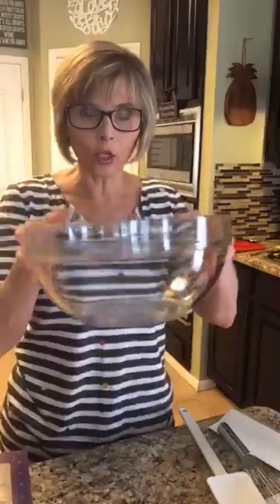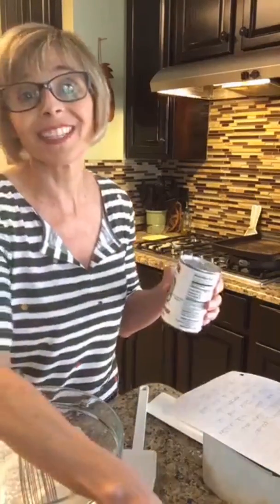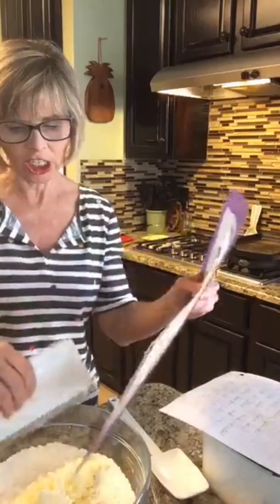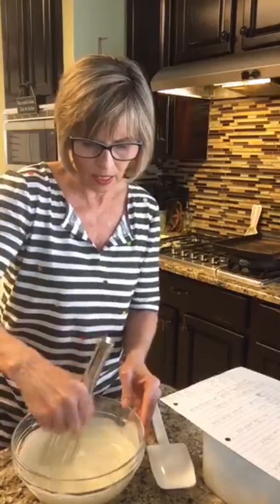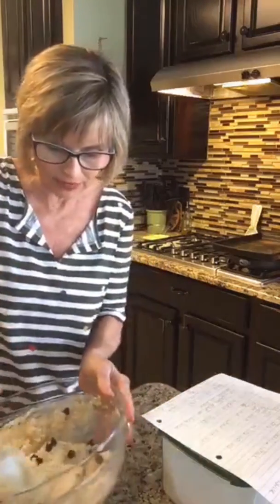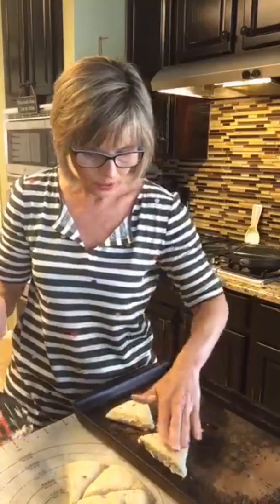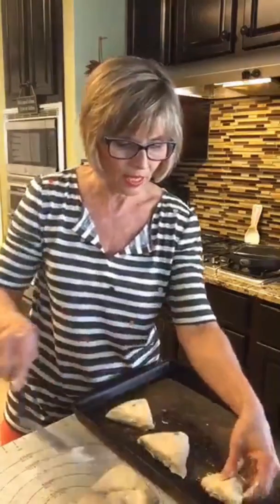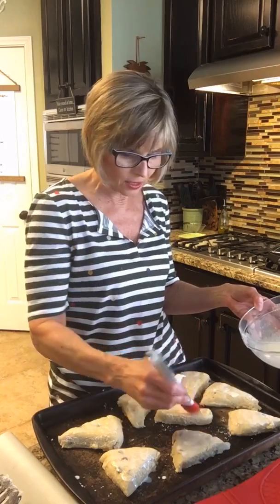Scones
Hello everybody, it is tea time, afternoon tea, and I thought what would go better with my cup of after noon tea than a delicious homemade scone. (LIVE from my fb biz page)
Please visit my business facebook and be sure to click "like" while you are there so
NOTE* I used 1 cup of cream... should've been 1/2 cup! Pampered not perfect!
Recipe :
2 cups All purpose Flour
1/2 cup sugar
1/2 tsp salt
2 1/2 tsp baking powder
1 stick frozen butter (grated)
1/2 c  heavy cream or butter milk
1 egg
1 1/2 tsp vanilla extract
mix ins: dried fruit, chopped nuts, chocolate chips or nothing
bake at 400 for 18-26 min